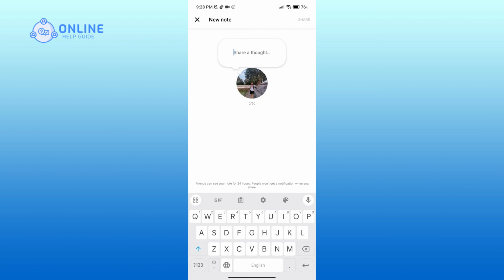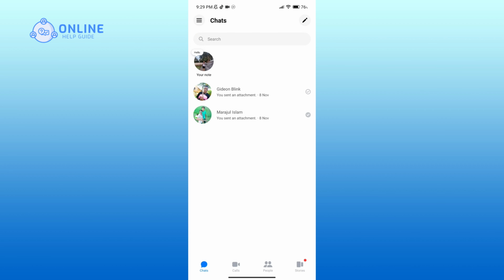How to Add Notes in Messenger? 2023 (Quick & Easy) | Messenger App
Personalize your Messenger App! This tutorial shows you how to add a note in Messenger. Whether it's a reminder or a special message, learn the steps to attach notes. Watch and enhance your messaging experience with personalized notes!

Chapters
00:00:00 Intro
00:00:17 Add Notes in Messenger
00:00:45 Outro